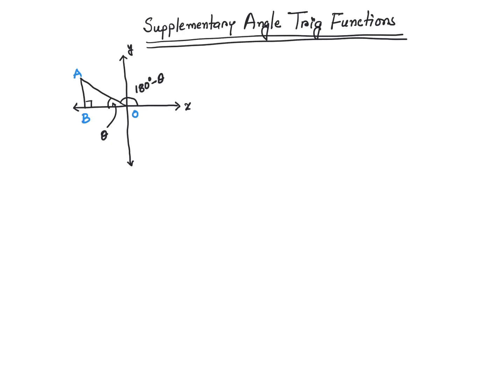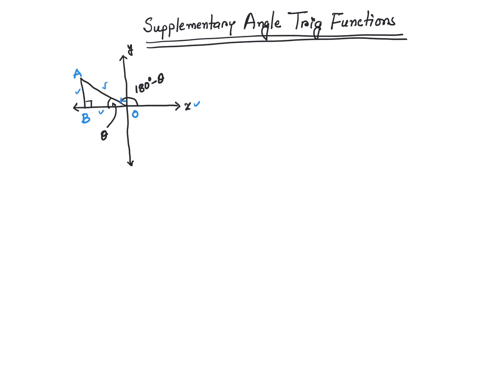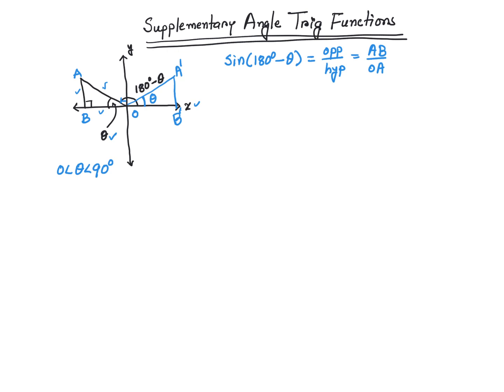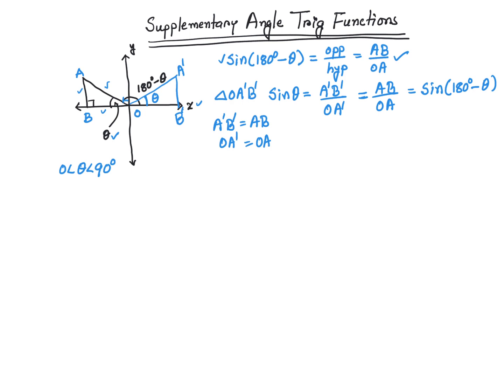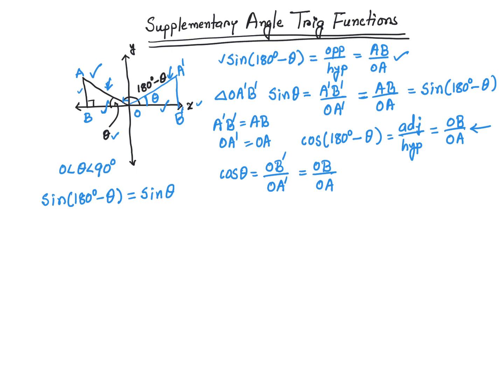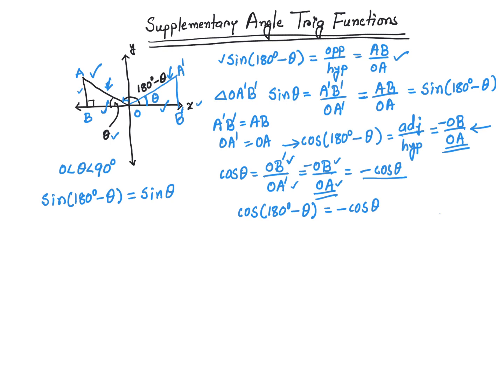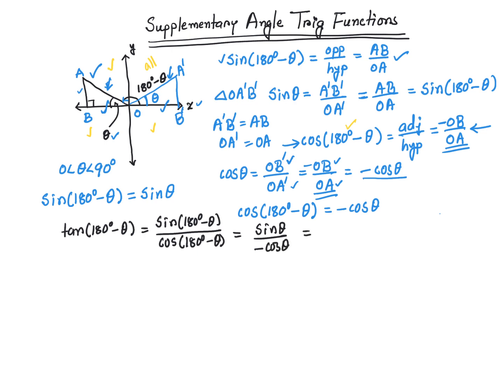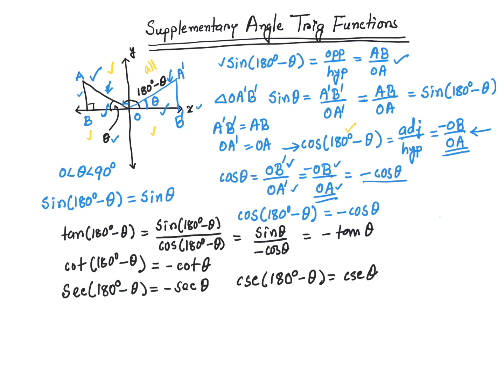Supplementary angle trig functions